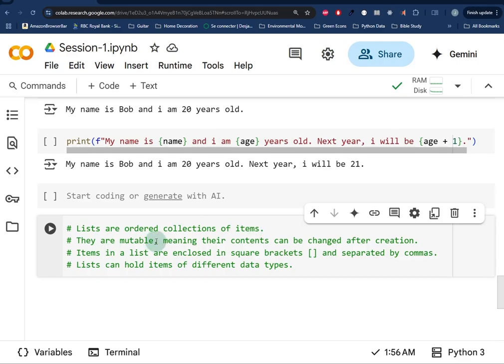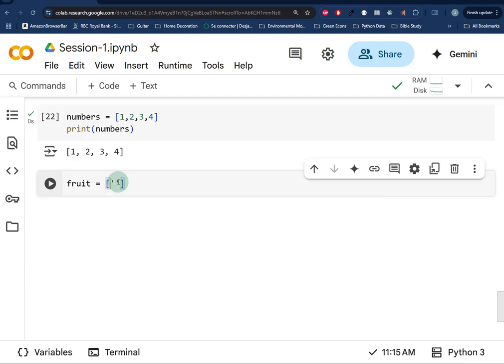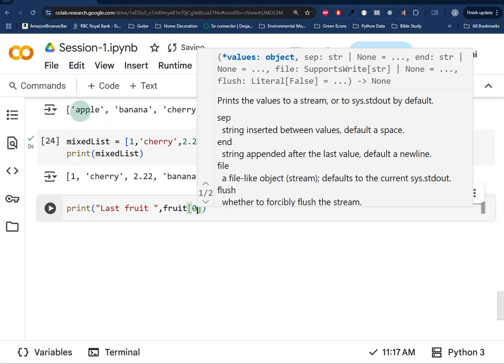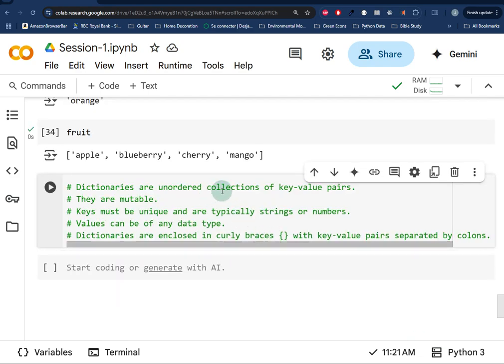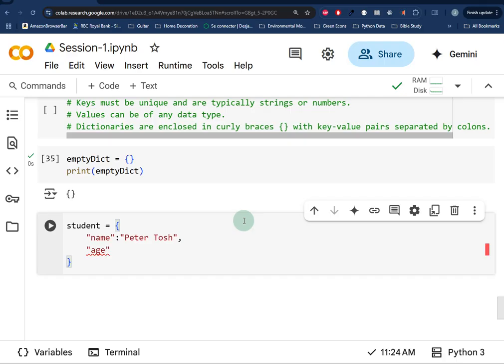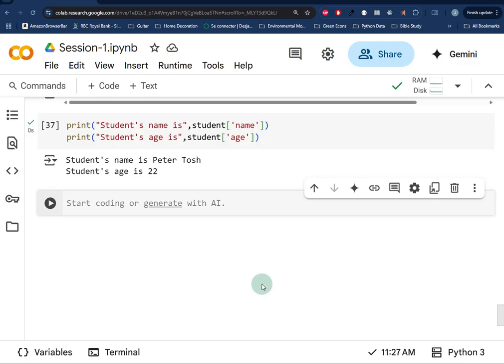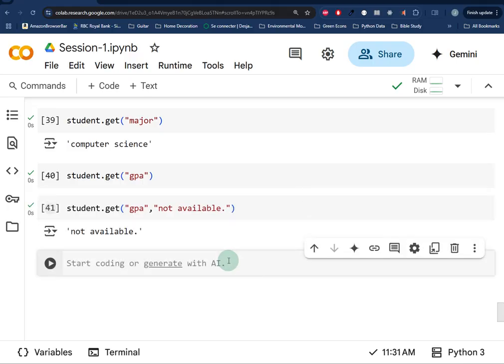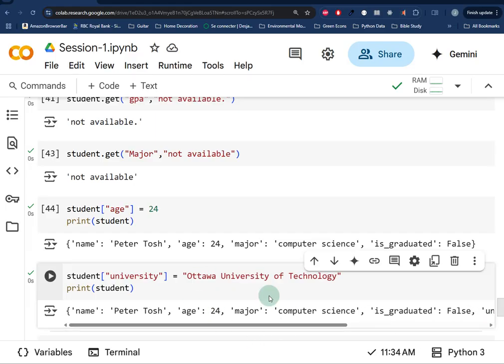Data Analysis-1B Basics of Python